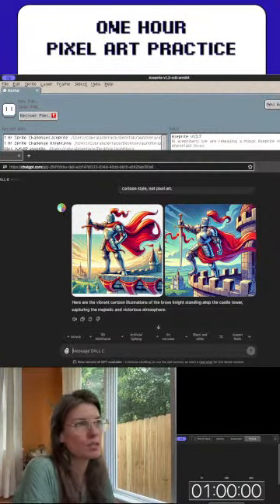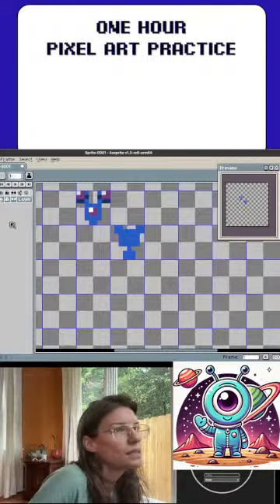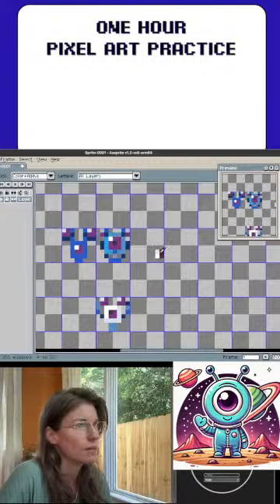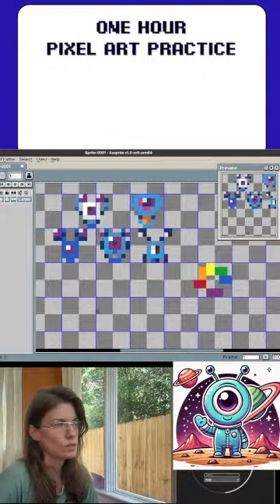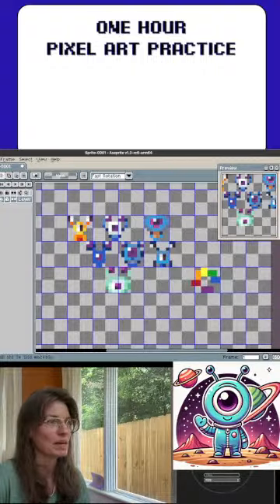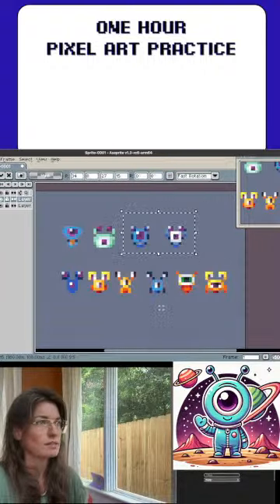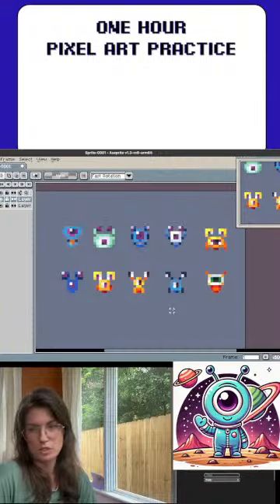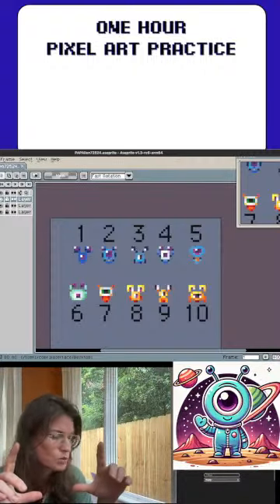No. 12 Pixel Art Practice (live-stream): 8x8 Alien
Hi, I'm Casey, one half of Pocket Pulp, a tiny game dev company of 2. I do art and marketing, my partner does the programming and music. I haven't done much pixel art since our last game and my skills have gotten quite rusty. I need practice! I'm using ChatGPT to generate prompts and giving myself a time limit to create the pixel art for each prompt.

My biggest weakness in my art is my technique isn't the most efficient. I tend to get lost in details before I've worked out the broad idea. My goal is by giving myself a time limit I'll develop a better workflow for my art.

You can also check out our games on the Pocket Pulp itch.io